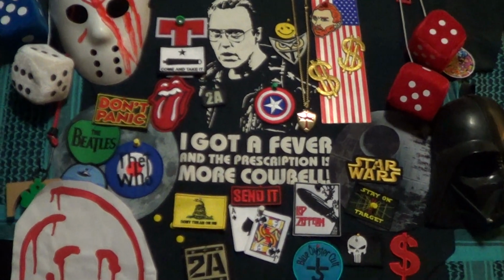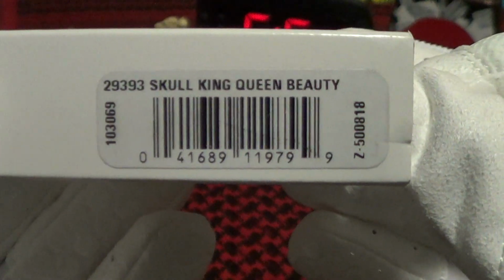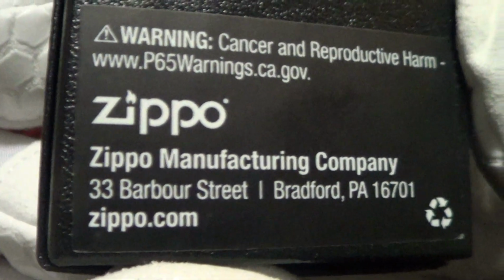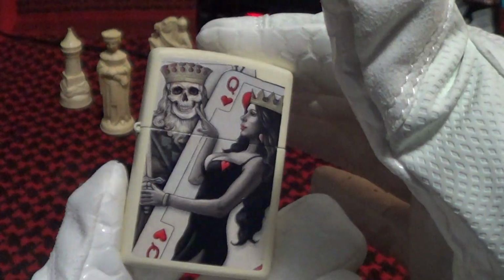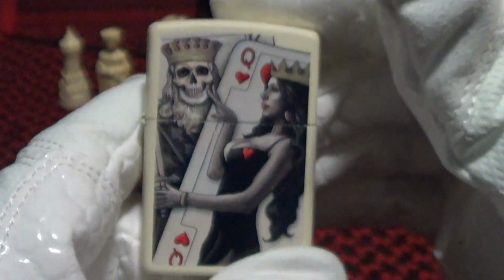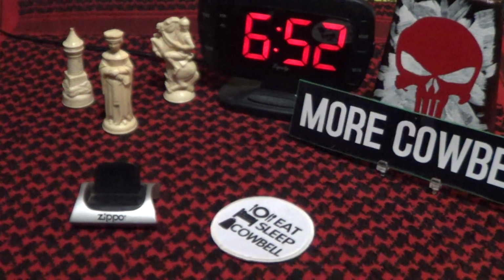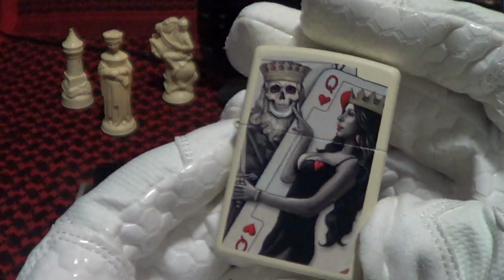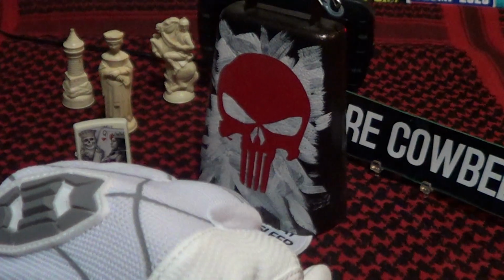Zippo # Queen's Gambit Accepted.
The Queen of Hearts was made in Nov. 2018.